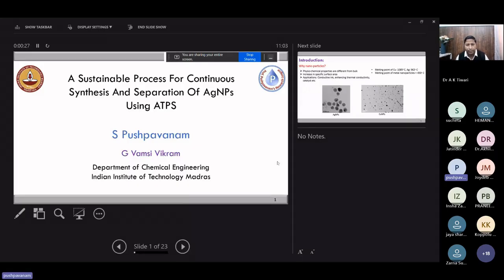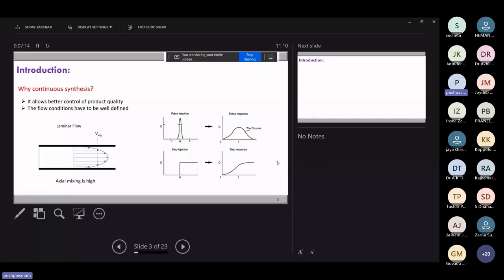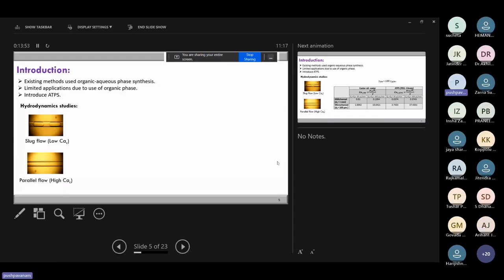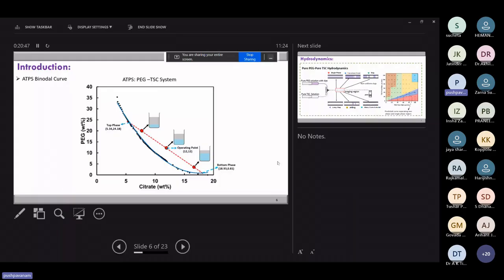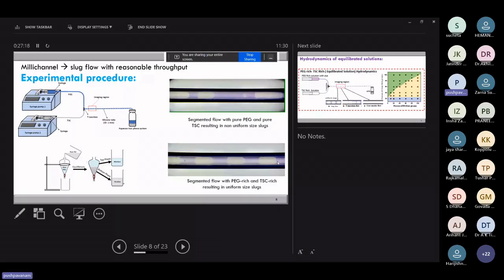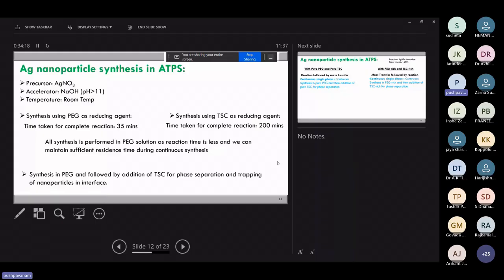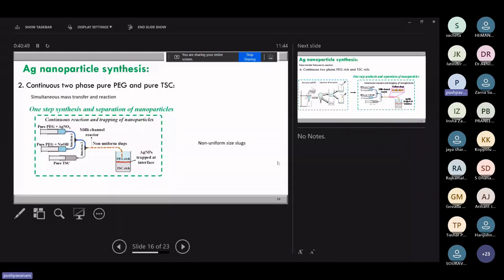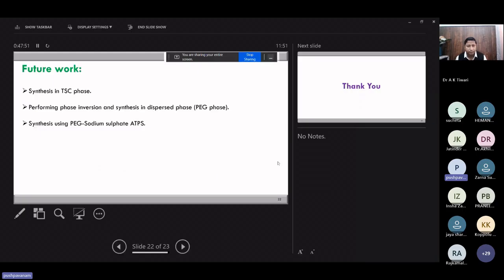A Sustainable Process for Continuous Synthesis & Separation of AgNPs by Prof S.Pushpavanam IITMadras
Department of Chemical Engineering, Dr. B. R. Ambedkar National Institute of Technology, Jalandhar, is organizing a One-Week Online Short Term Course (STC) on “Mathematical Modeling of Complex Fluids & Flows”, scheduled from 20th to 24th December 2025.
Mode: Online
Lecture Title: A Sustainable Process for Continuous Synthesis and Separation of AgNPs Using ATPS
Expert Speaker: Professor S. Pushpavanam,  Department of Chemical Engineering, Indian Institute of Technology Madras